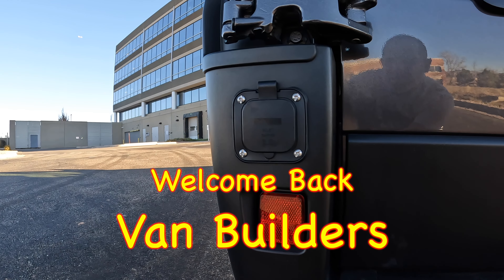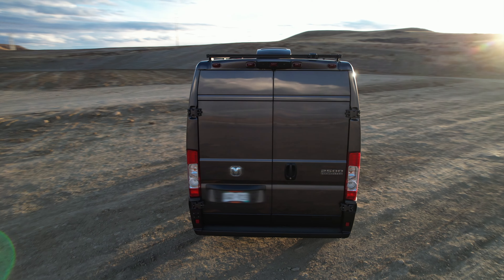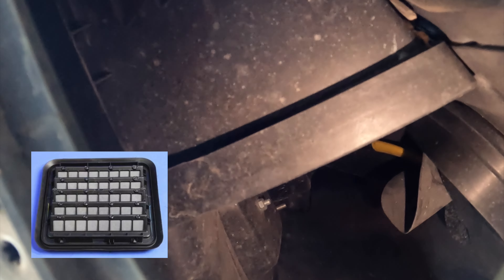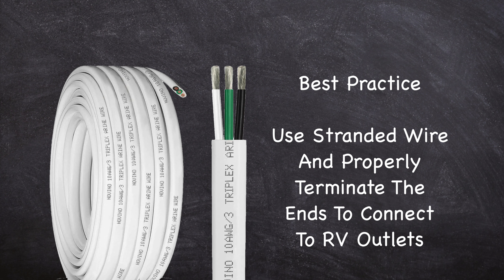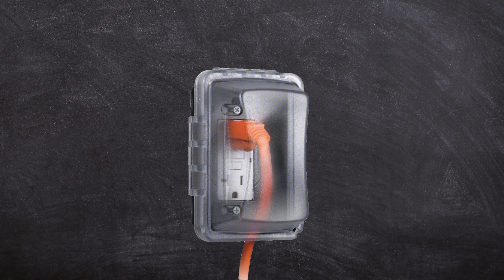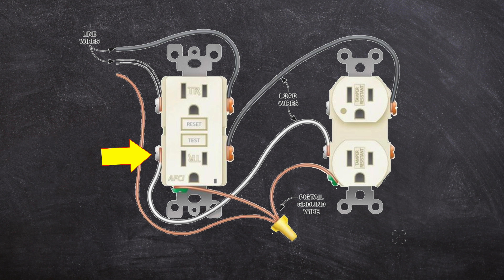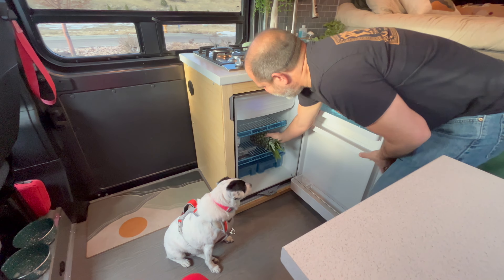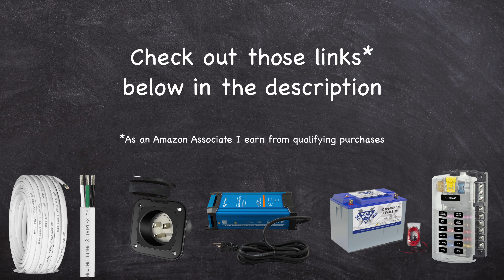Simple Van Shore Power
Want to add AC outlets to your camper van?  This video will show you how to safely install a simple 15 amp shore power inlet and AC circuit.  This easy addition to your electrical system can power a battery charger and appliances like your TV or refrigerator when plugged into an outdoor outlet.  With easy to follow diagrams and simple, clear instructions, you'll be connected to shore power in no time.  I'll share some tips and tricks I learned with my 2023 Ram Promaster installation to help guide you through your installation whether you also have a Promaster, or if you have an RV or other type of camper.

Throughout the video, I have referenced several specific products I used.  Listed below are most of those items.  You’ll still need to take some time and do the necessary research to make sure these items will work for your particular application.

Victron Battery Charger,
Shore Power Inlet,
3-Conductor Stranded Wire,
Dometic CRX110 Refrigerator,
24” 12V TV/DVD Player,
Heated Lithium Batteries,
4/0 Battery Cable,
50’ 8 Gauge Wire,
50’ 10 Gauge Wire,
50’ 12 Gauge Wire,
WAGO Connectors,
Victron Battery Monitor,
Victron Lynx Distributor,
Victron Solar Controller,
Victron DC/DC Charger,
Victron Energy AC Inverter,
Renogy 175W Solar Panel,
Blue Sea Fuse Panel,
Blue Sea Fuse Block,
Blue Sea Shut Off Switch,
Blue Sea USB Outlet,
Light Dimmer Switch,
Aluminum Switch Panel,
LED Ceiling Lights,
RV Camera System,
Maxx Air Fan,
Ferrule Crimping Kit,
Lug Crimping Tool,

00:00 Introduction
01:05 Installing the Inlet
02:50 Wiring the Inlet to an Outlet
06:07 What to Plug in to your Outlets